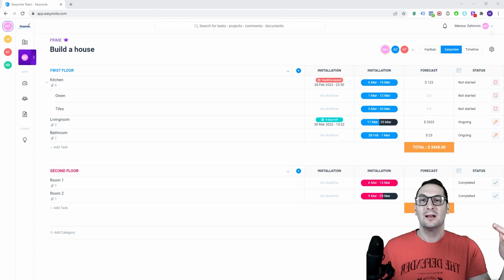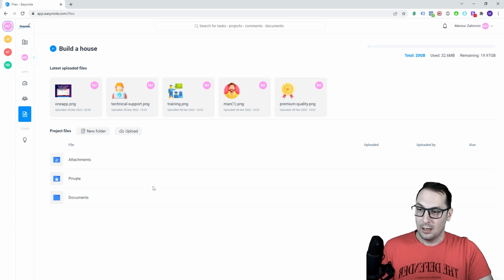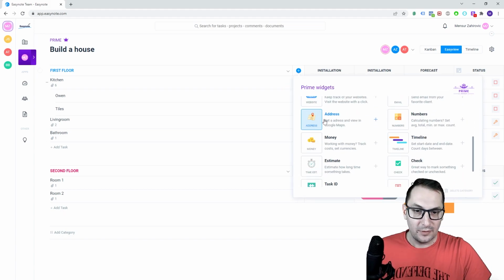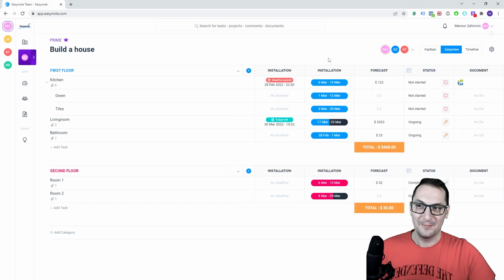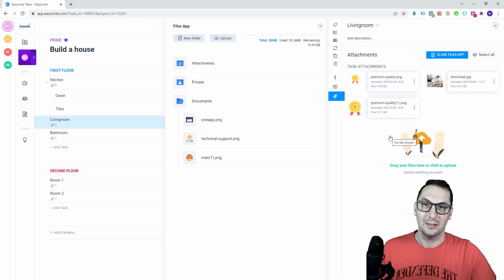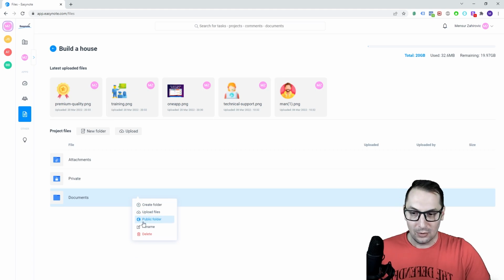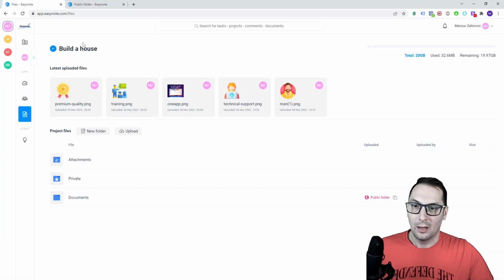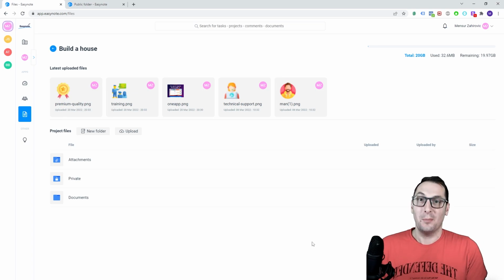Share Your Files & Documents Easy With Your Projects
Have you ever wanted to connect your documents and files easily to your projects? On Easynote we have made the best integration between files app and easyview so now you can attach your files and documents with one click on Easynote.

Filesapp is a replacement for Google Drive or Dropbox and is easily integrated inside Easynote.
So you can store all your documents and files inside Files App and reach them inside your projects.